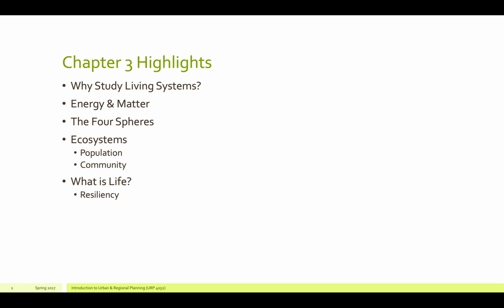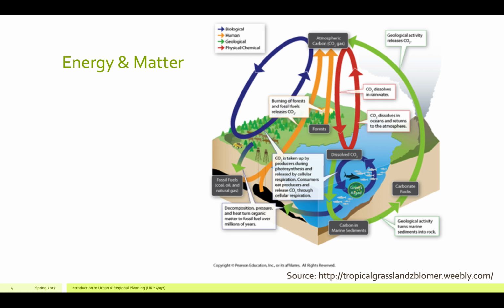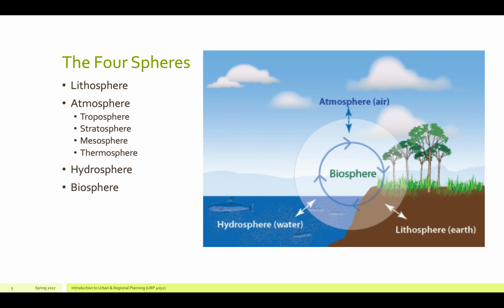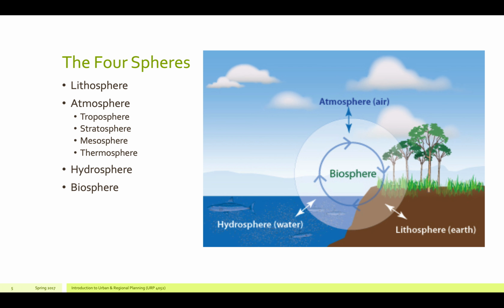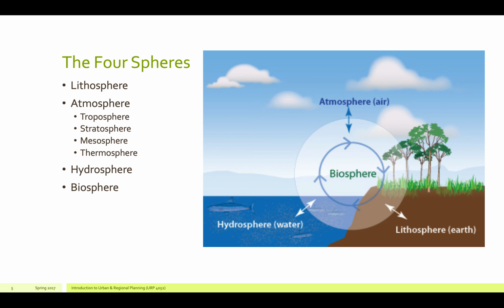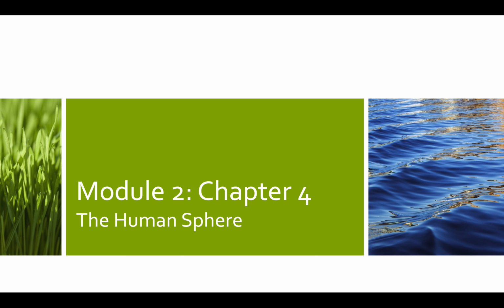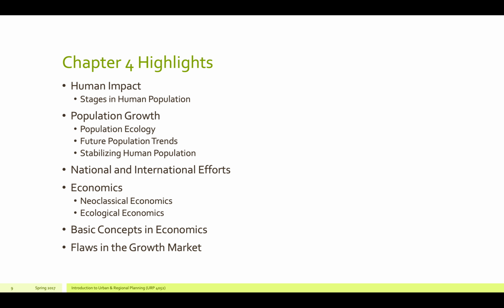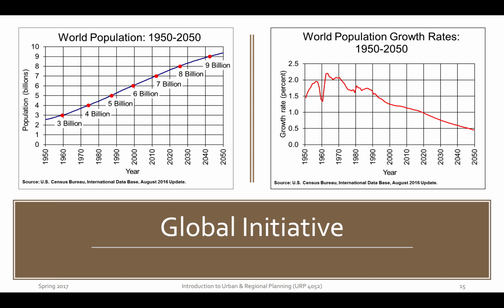URP 4052 Summer C, Module 2 - Chapters 3 and 4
The Biosphere / The Human Sphere